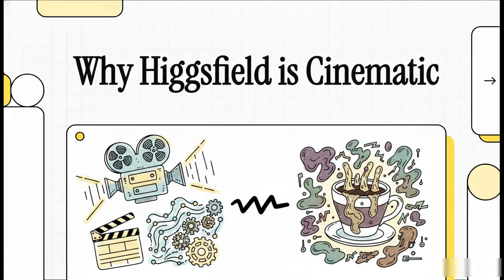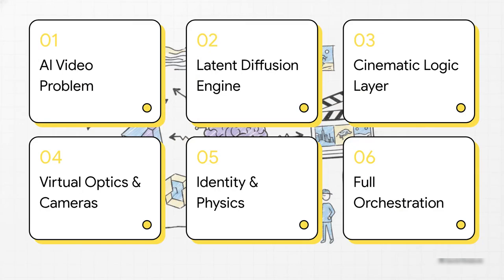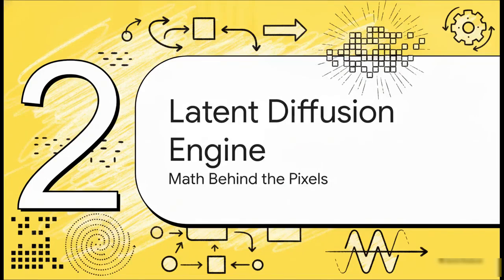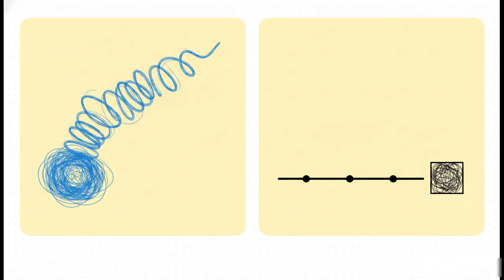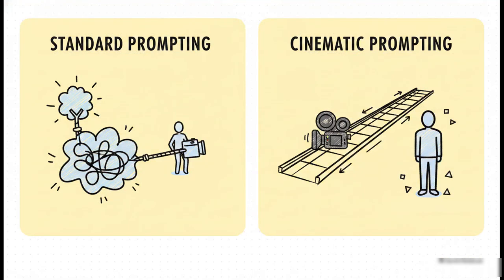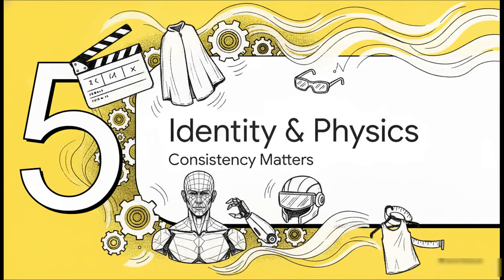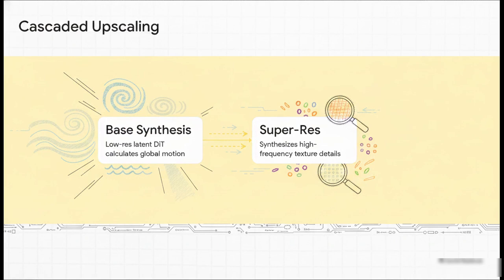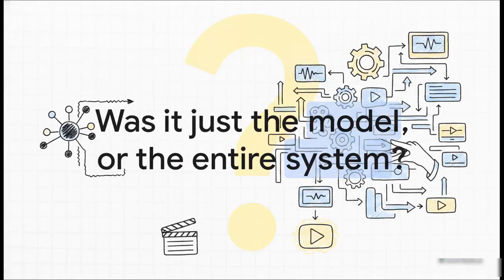Why Higgsfield AI Looks 10x More Cinematic Than Other Video Models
You're scrolling through your feed: one AI video looks like a multi-million-dollar Hollywood blockbuster, while the very next post shows melting fingers and a jelly-like background. Why is there such a massive quality gap?

In this video, we break down the science, camera mechanics, and multi-model orchestration behind why platforms like Higgsfield produce breathtakingly cinematic footage while traditional models struggle with basic physics.

🎬 What You'll Learn:
• The core hurdle: Calculating appearance, lighting, geometry, and physics simultaneously
• The Single-Model Trap vs. The Multi-Model Film Crew Approach
• How Latent Diffusion Engines reveal coherent movies from static
• Virtual Camera Optics: Anamorphic stretch, focal length & depth of field
• How character identity and temporal consistency are mathematically locked

⏱️ Timestamps:
00:00 - The Mystery: Why Some AI Video Looks Real While Others Melt
00:46 - The Fundamental Hurdle of Video Generation
01:14 - Single Black-Box Models vs. Orchestrated Film Crew Pipelines
01:46 - Section 1: The AI Video Problem & High-Entropy Prompts
02:24 - Section 2: The Latent Diffusion Engine & 3D VAE
03:30 - Section 3: The Cinematic Logic Layer (Automated Directing)
04:45 - Section 4: Virtual Optics & Camera Physics
06:10 - Section 5: Locking Character Identity & Temporal Consistency
07:15 - Section 6: The Full Multi-Engine Orchestration Pipeline